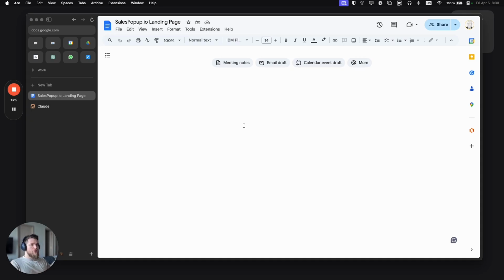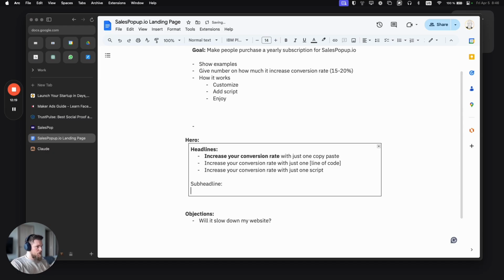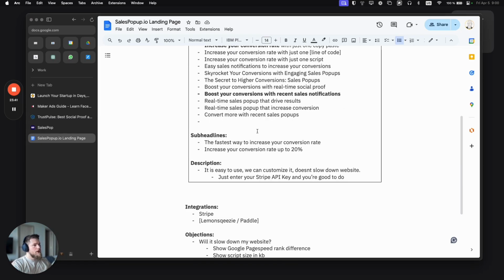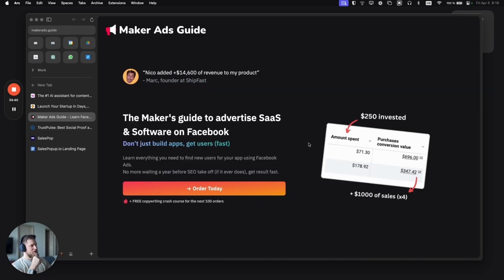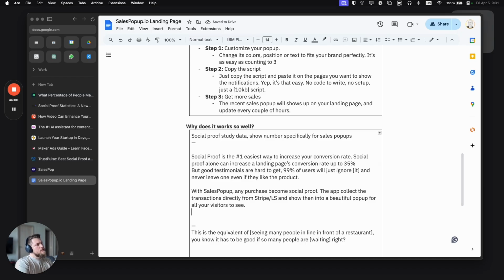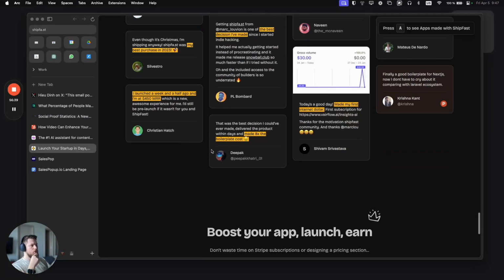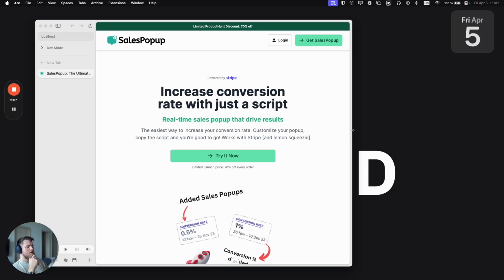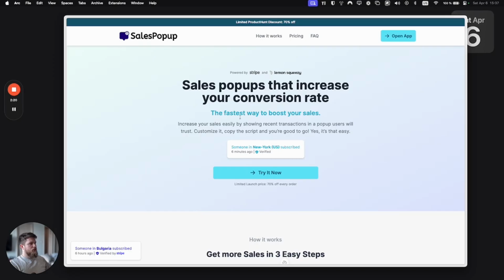Landing Page Creation // Sales Popup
A re-upload of the landing page creation of SalesPopup from scratch! Sorry for the sound quality :(